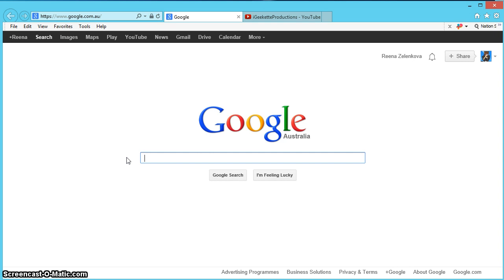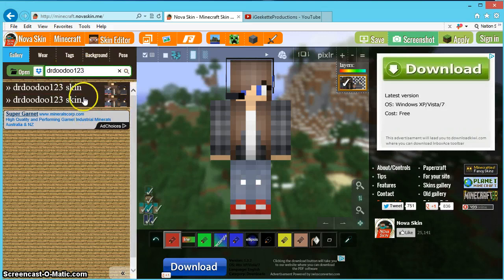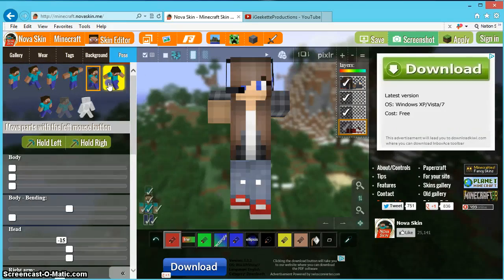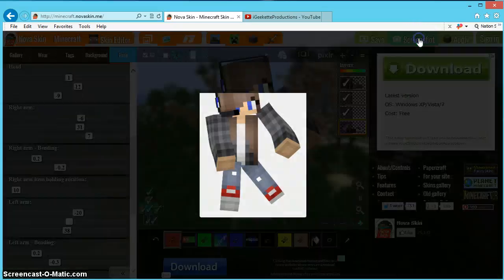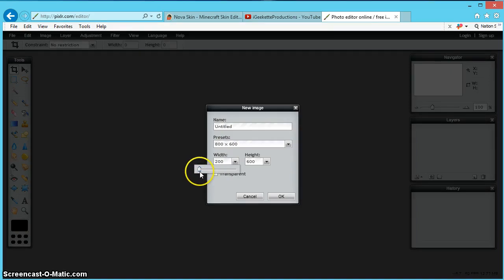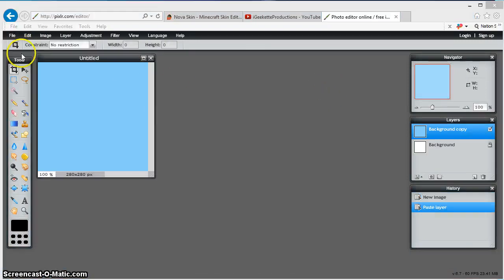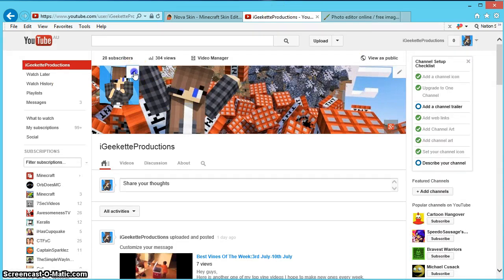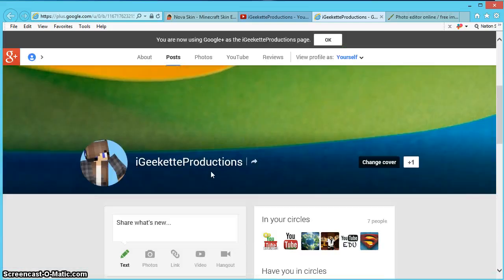How to make a Minecraft Channel Icon (without photoshop)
Hey guys heres is another tutorial on how to improve your channel. The links for the website I used: